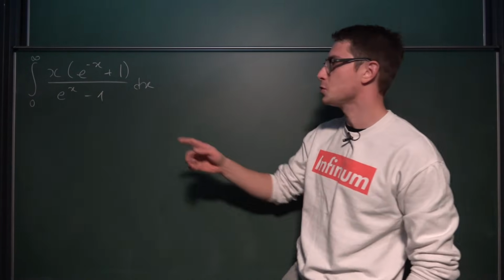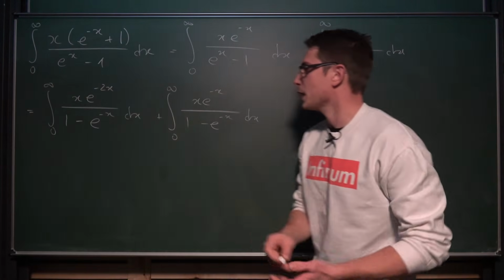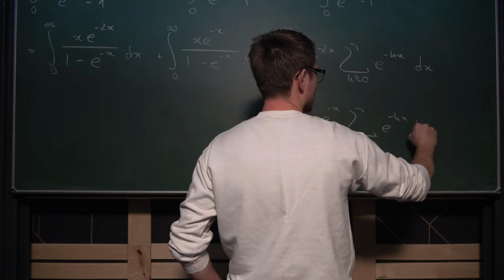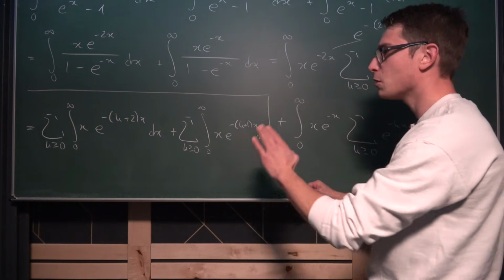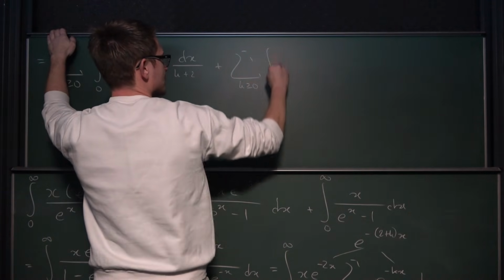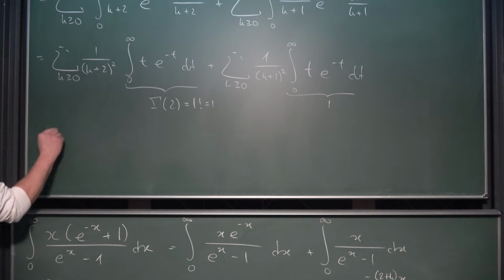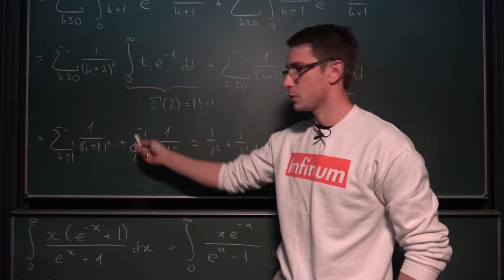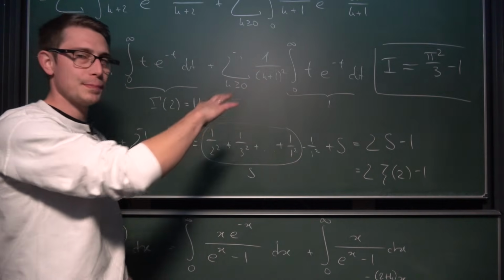We are so cooked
Today we'll work out a Riemann zeta integral. Truly a magnificent specimen, try it out! Enjoy! =D